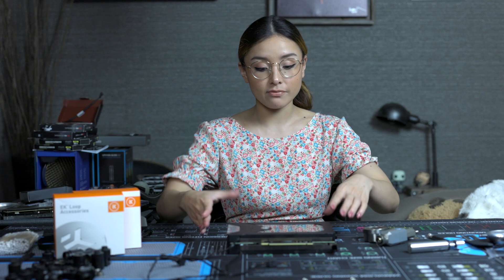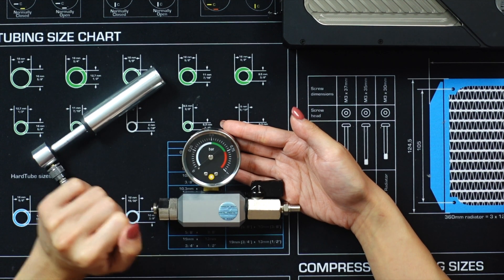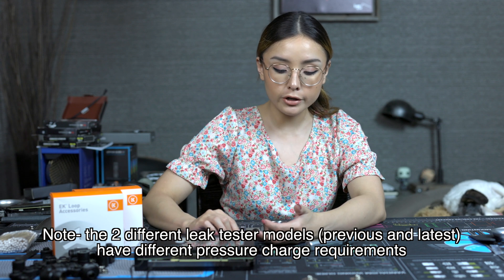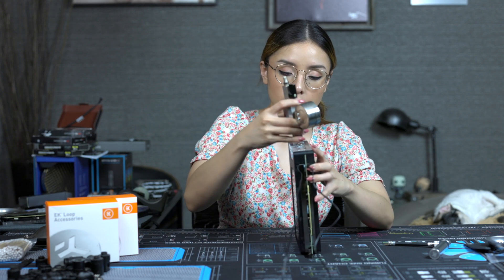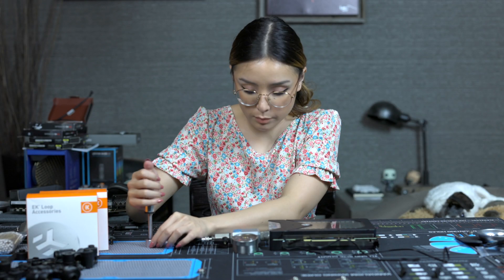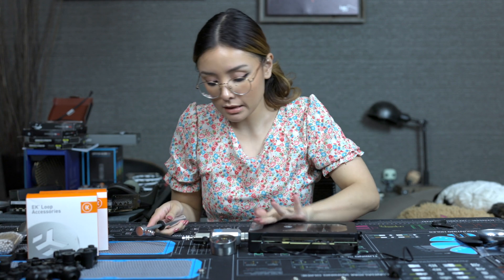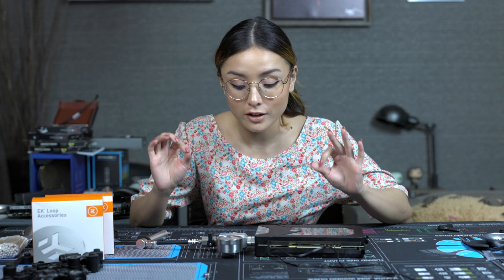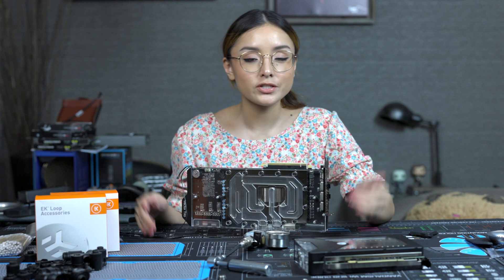People Use This Wrong - How to Use the EK Leak Tester the RIGHT Way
A lot of people have asked how the EK Leak Tester works, AND I've seen a lot of builders use this totally wrong in videos and they overcharge their system.   So here's a quick video on how to use it the right way.

GT X
CryOmniTempus
Luke
Michael
James H.
Akio L.
RTGamebreakers